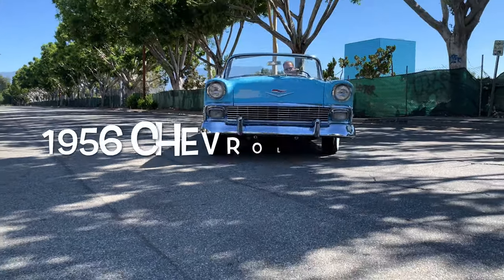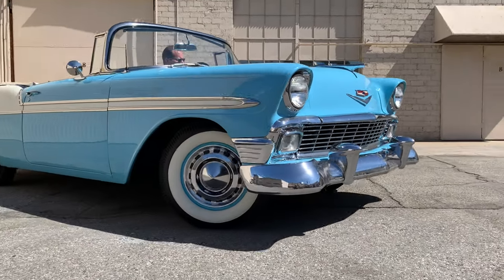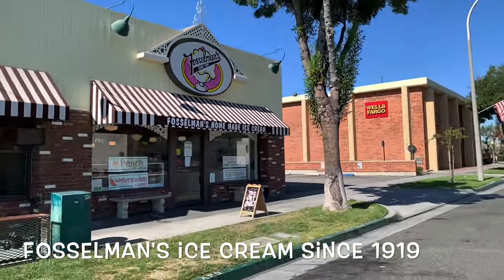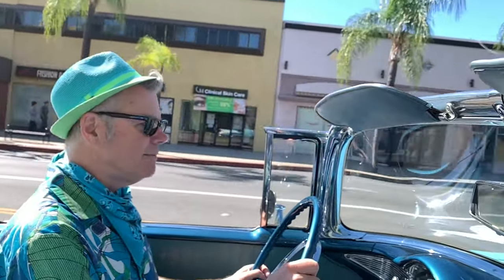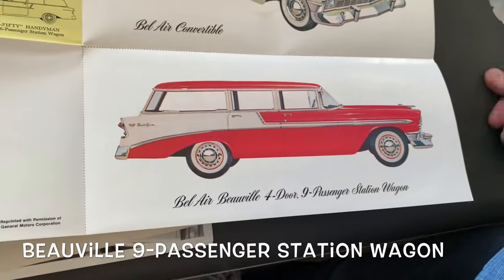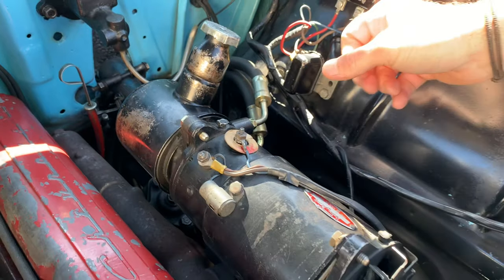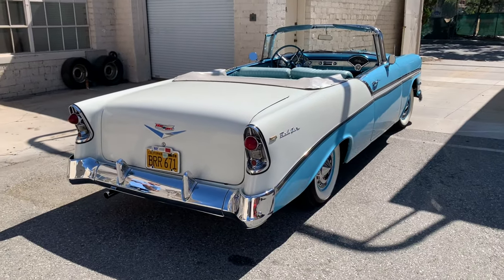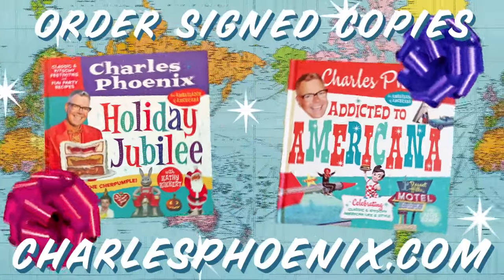JOYRIDE SERIES - S1 EP8 | 1956 Chevrolet Bel Air Convertible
Here's one for ya! The 1956 Bel Air Convertible by Chevrolet! Hold on to your JOYRIDE baseball caps … cuz we’re taking a top-down tour of the town in a 1956 Bel Air Convertible by Chevrolet. Meet the owner Bobby, get a peek under the hood and stay for the surprise at the end. You will NOT BELIEVE the secret to fueling up this beauty! Style wise and otherwise, it simply does not get any more all-American than this, and that is the original convertible TOP! … Behold the glory … I KNOW !!!